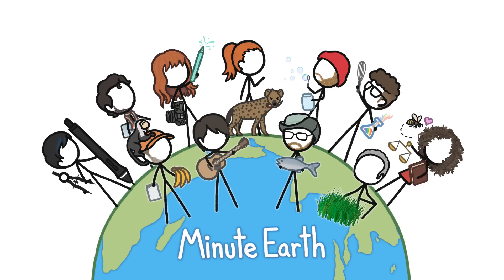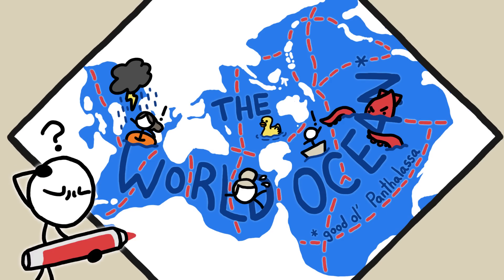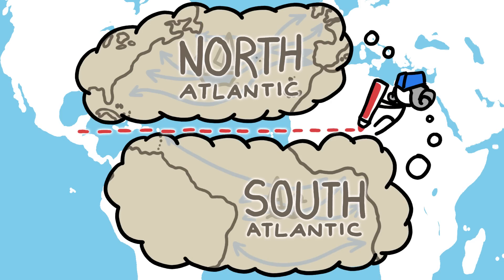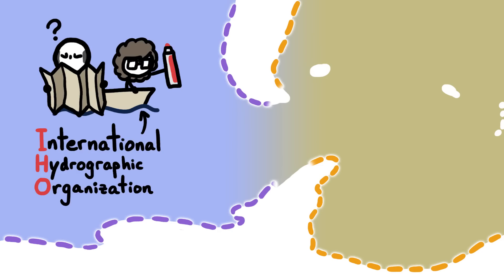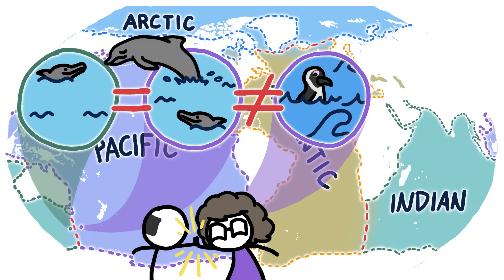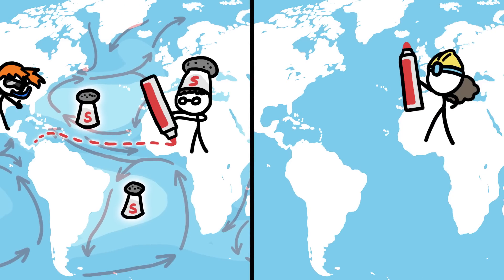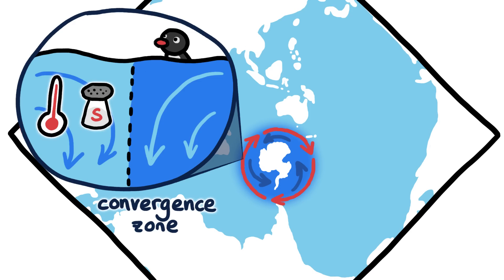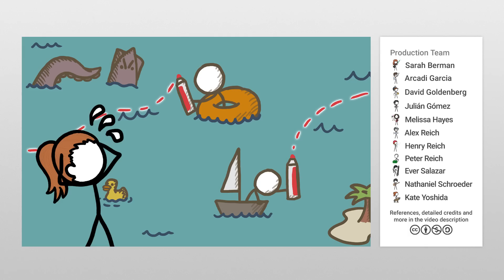Where Does One Ocean End And Another Begin?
Earth's ocean water is continuous. How can we divide it into sections that are more useful?

To learn more, start your googling with these keywords:
IHO: International Hydrographic Organization
If you liked this week’s video, you might also like:
We had fun playing with (and transitioning between) different map projections in this video, and we came across this great - and mesmerizing!

Credits (and Twitter handles):
Writer, Director, and Narrator: Kate Yoshida (@KateYoshida)
Video Illustrator: Arcadi Garcia Rius (@garirius)
With Contributions From: Henry Reich, Alex Reich, Ever Salazar, Peter Reich, David Goldenberg, Julián Gómez, Sarah Berman

References:

Antonello, A. (2018). The Southern Ocean. In Armitage D. (Ed.), Oceanic Histories (296-318). Cambridge University Press.

Candido, M. (2011). South Atlantic. In Burnard, T. (Ed.), Oxford Bibliographies Online: Atlantic History, Oxford University Press.

Caspers, H. (1965). Van Mieghem, J. and Van Oye, P (Eds), Biogeography and Ecology in Antarctica. The Hague: Dr. W. Junk Publishers.

Lewis, M.W. (1999). “Dividing the Ocean Sea.” Geographical Review 89 (2), 188-214.

International Hydrographic Organization (IHO), (1953): Limits of Oceans and Seas, International Hydrographic Organization., Bremerhaven.

International Hydrographic Organization (IHO), (2002): Limits of Oceans and Seas , International Hydrographic Organization (DRAFT), Monaco.